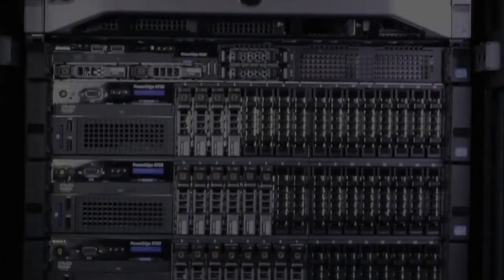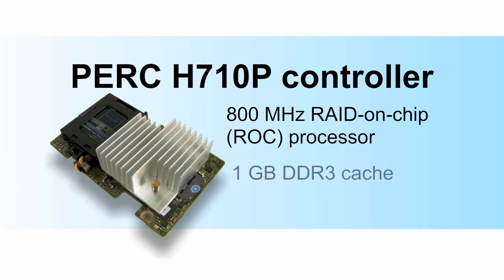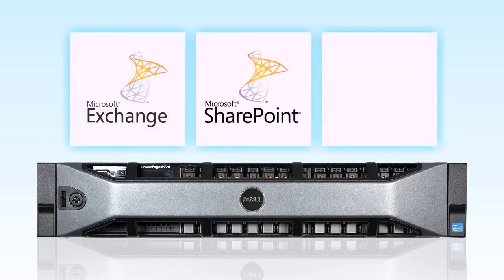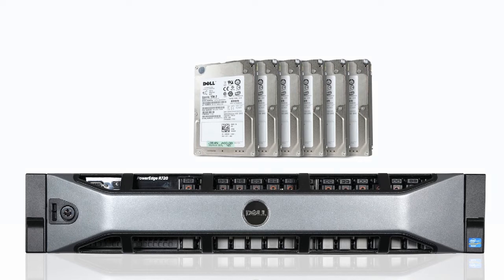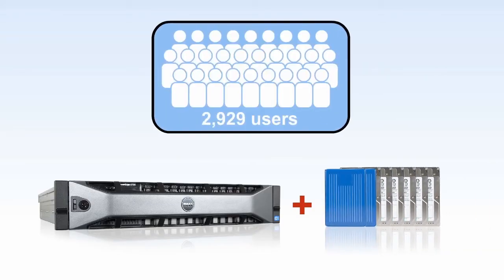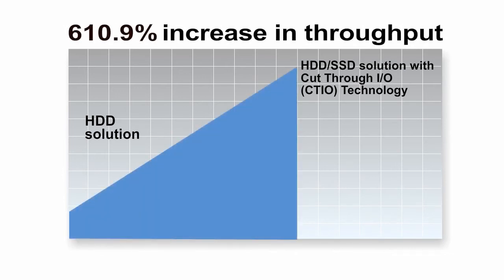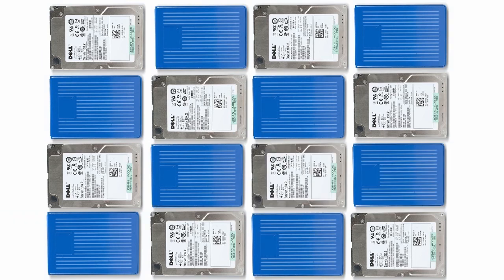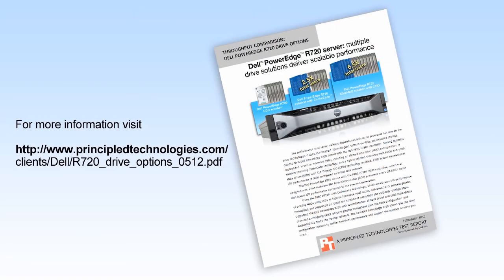Tests show scalable performance w/ the Dell PowerEdge R720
- As a growing business, you need a server that can deliver excellent performance and support for your business application users. Our testing shows how the Dell PowerEdge R720's multiple drive configurations let you handle from 1,000 unique users to over 7,500 users in Microsoft Exchange, SharePoint, and SQL Server -- so as your business grows, your server can grow with it.